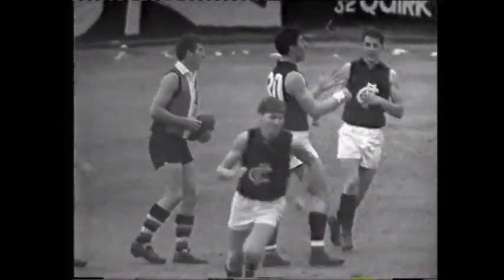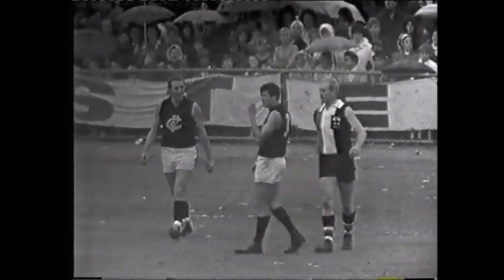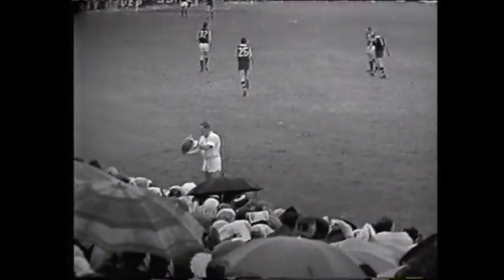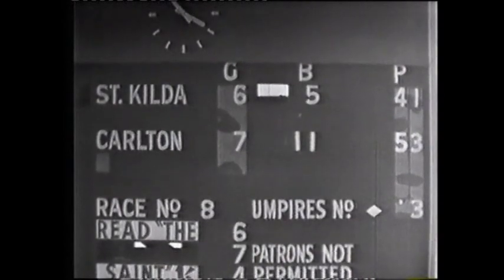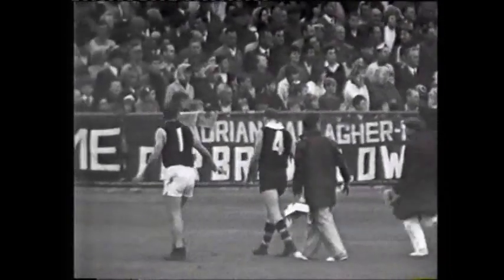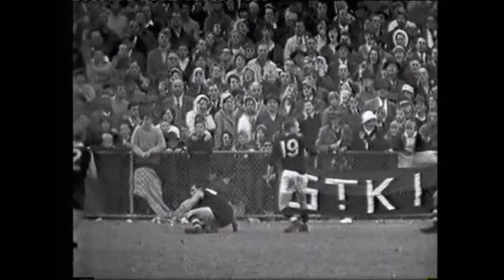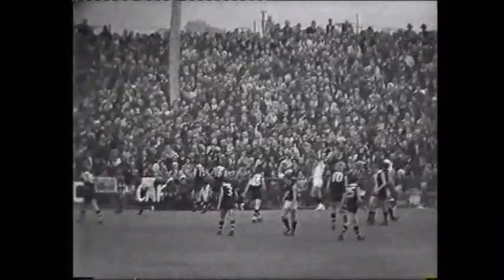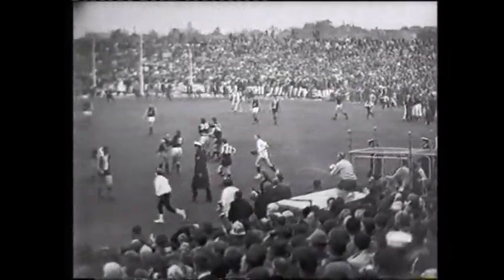St Kilda vs Carlton Rd 5 1967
Carlton come too Moorabbin too take on the reigning premiers in front of  44,000  lets join the action for another Moorabbin Classic